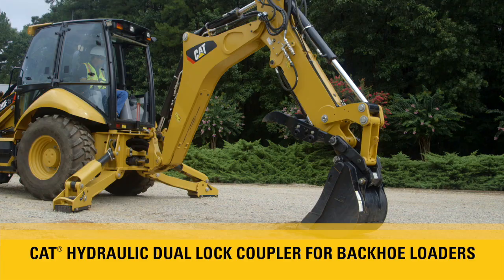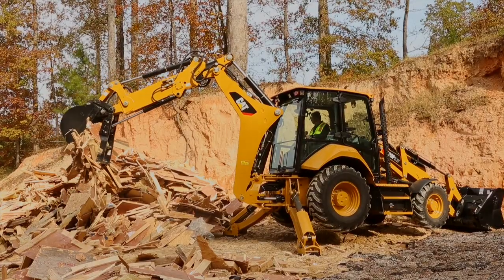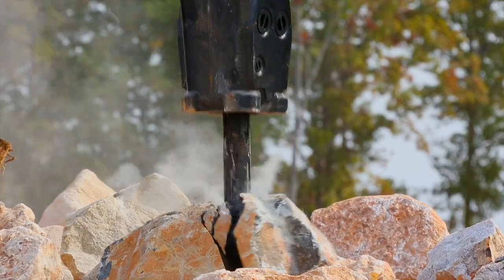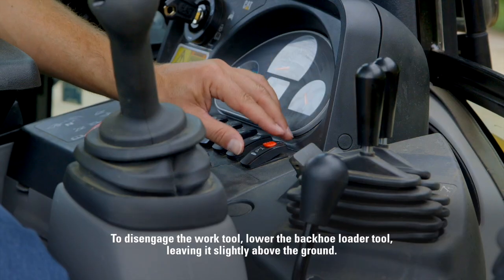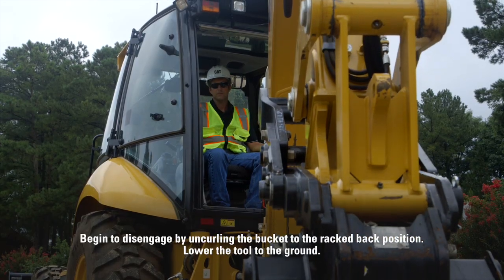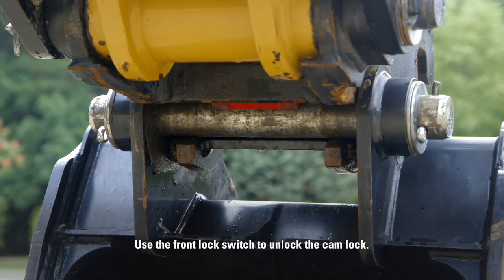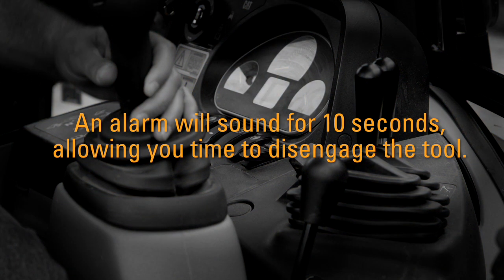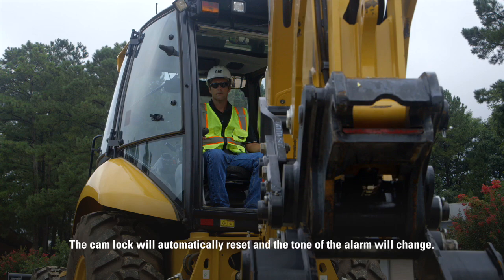Hydraulic Dual Lock Coupler for Cat® Backhoe Loaders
| The Cat® Backhoe Loader can tackle a wide range of jobs using Cat® Work Tool Attachments. Changing attachments is quick and easy with our Hydraulic Dual Lock Coupler. This short video demonstrates how to engage and disengage an attachment using this coupler.